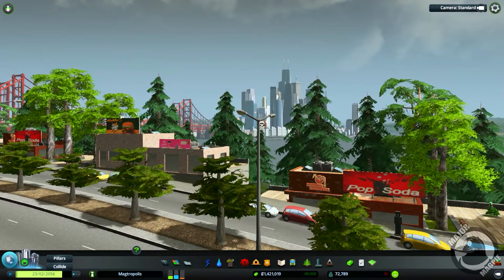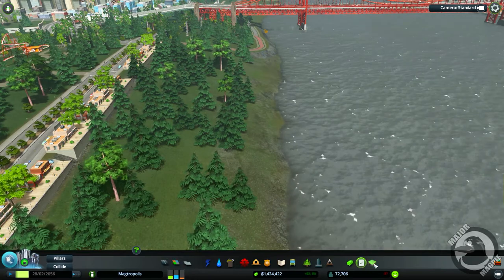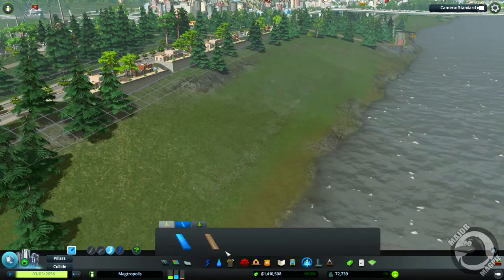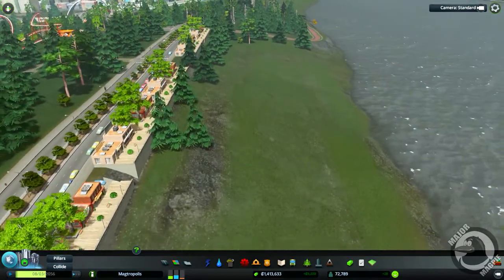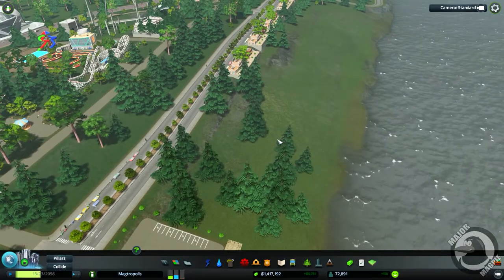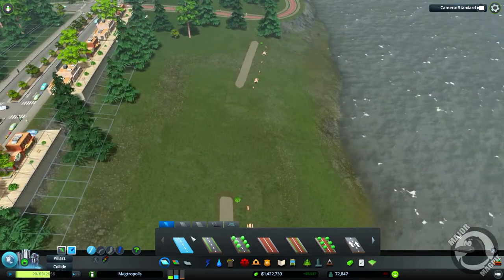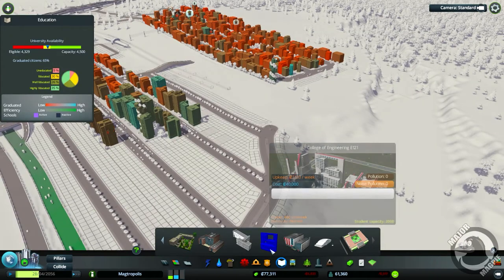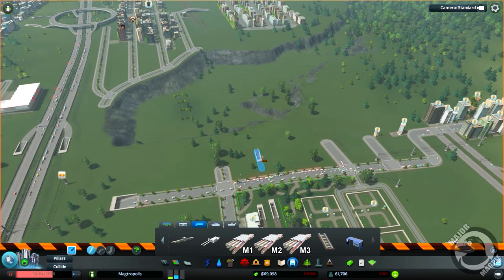Cities Skylines Ep 63 - Oops.... On The Brink Of Bankruptcy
In this episode of Cities Skylines we begin making a beautiful beach and then it all goes horribly wrong where I manage to almost break the Magtropolis